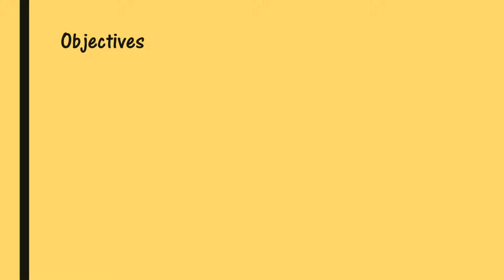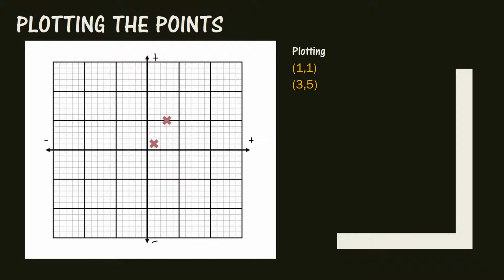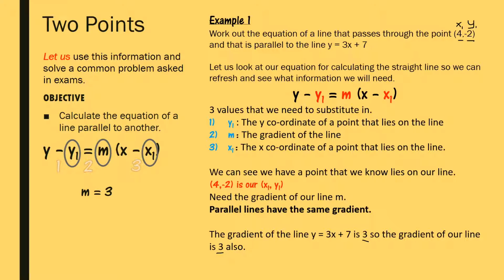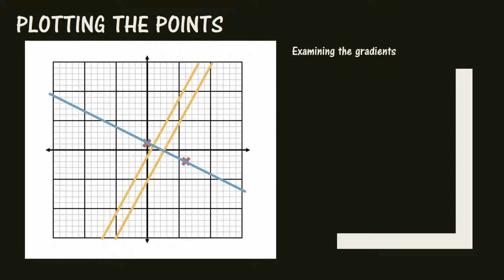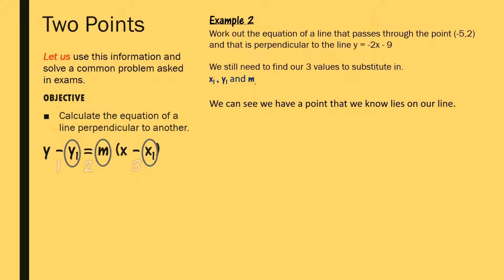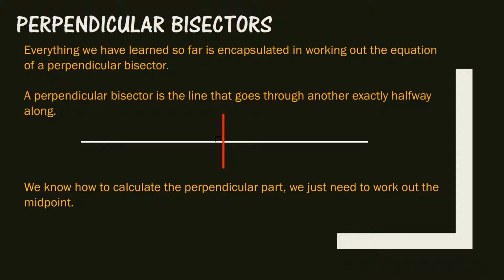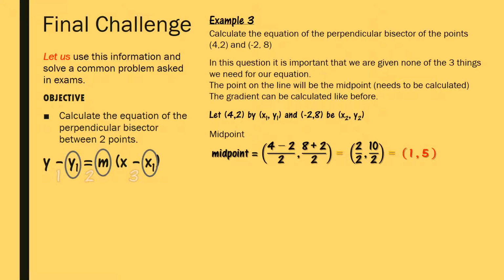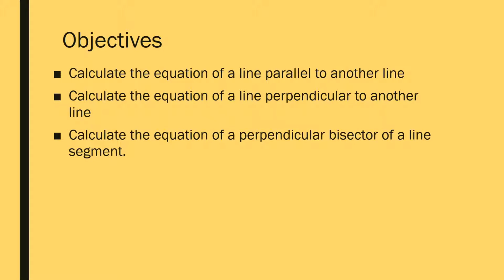C1.3.3 - Bisecting the Perpendicular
A lesson showing and using the nature of perpendicular and parallel lines and how we can use their behaviour to find equation of lines relating to them